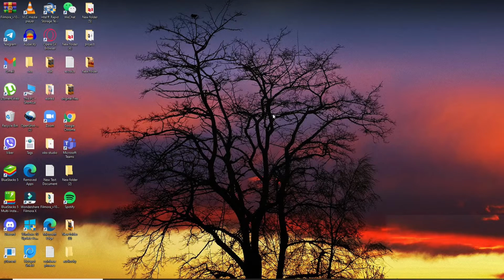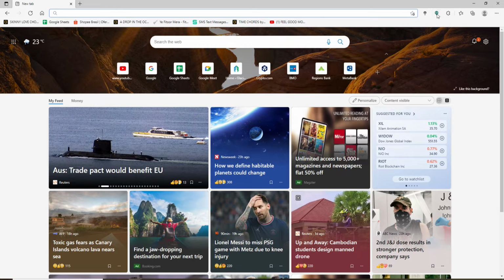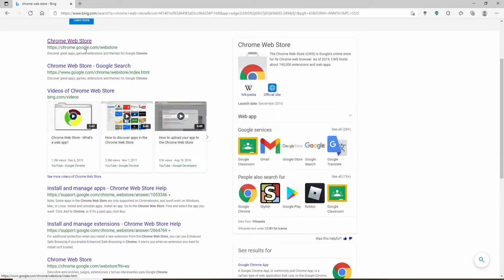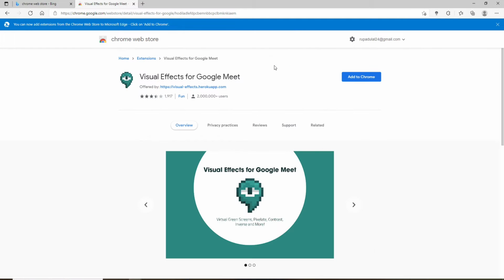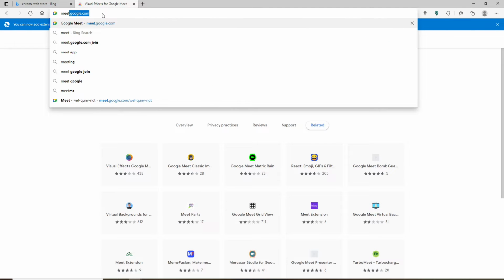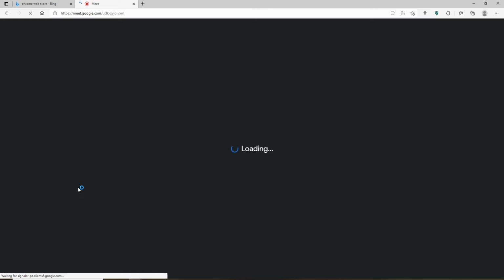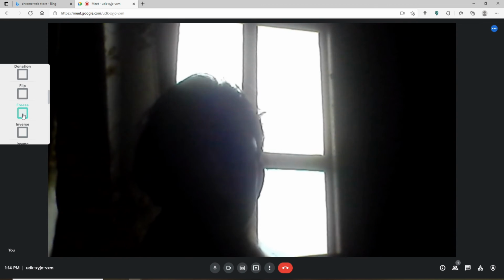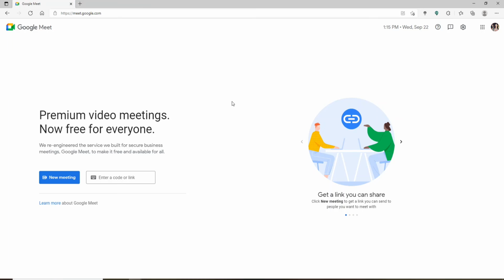How To Freeze Camera on Google Meet | Freeze Your Video In Google Meet 2021